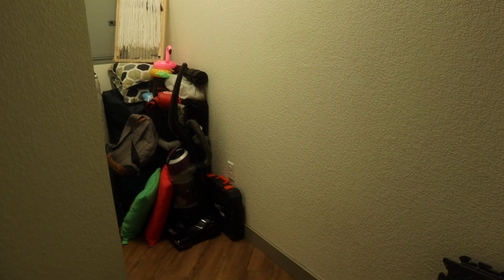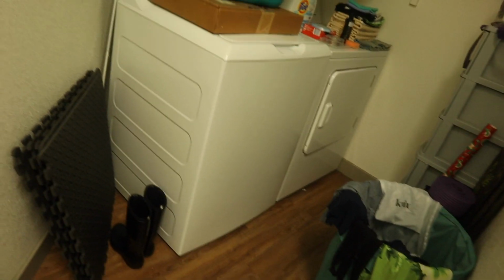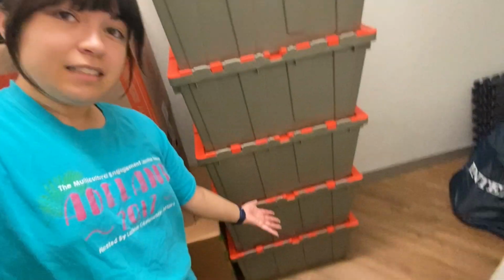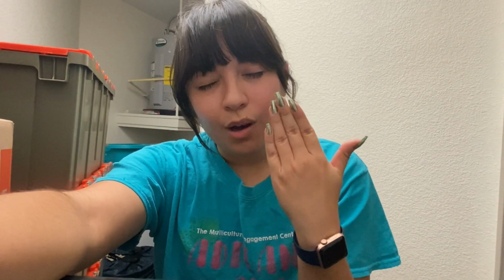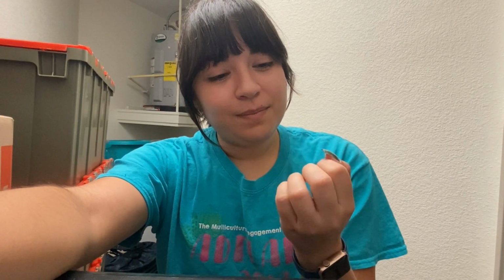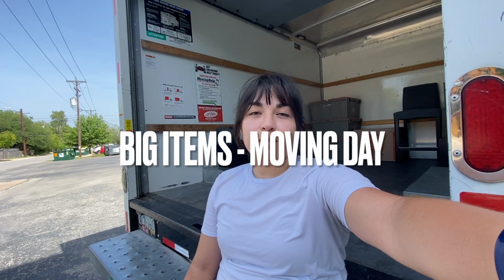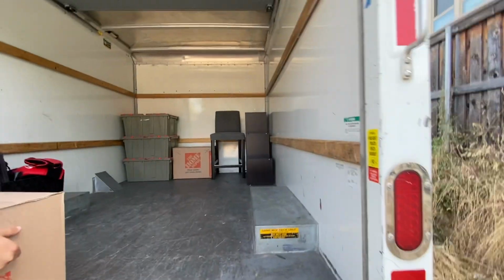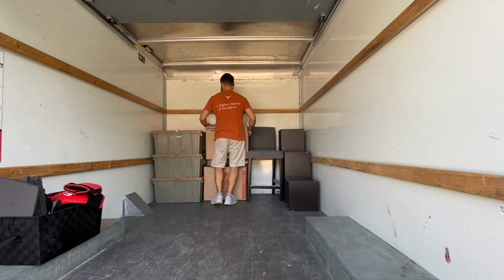Moving Vlog | Uhaul Ready-to-go box review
Attempted to do a moving vlog since we were switching apartments this summer. Let me know what you think of this video or if you all would like to see more vlog content going forward!